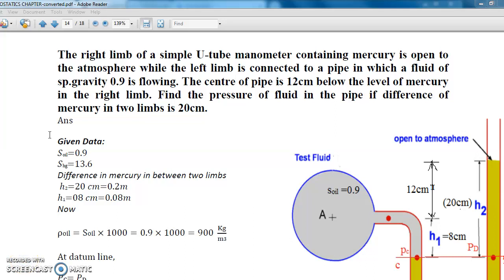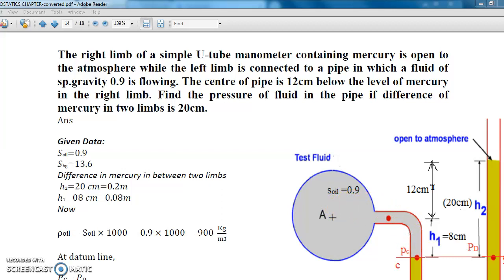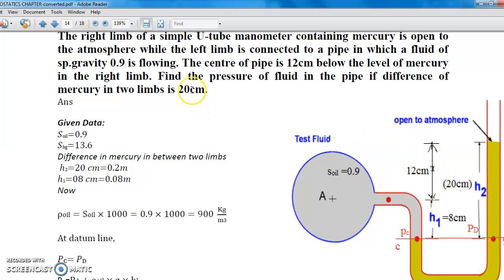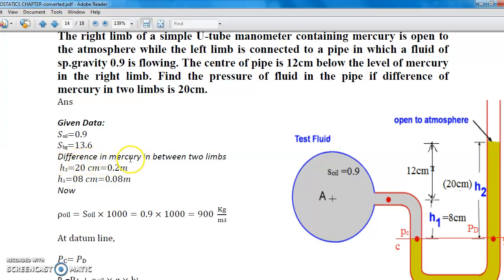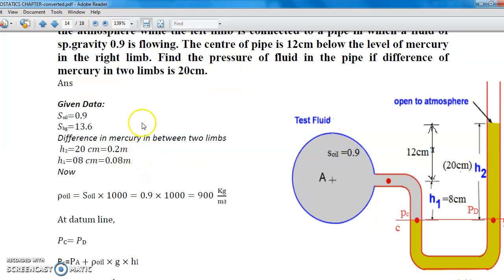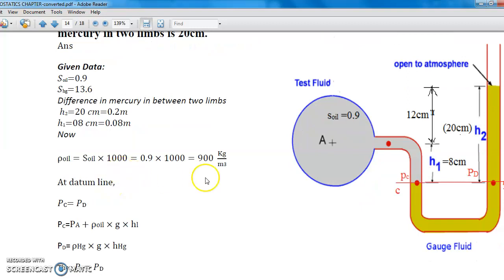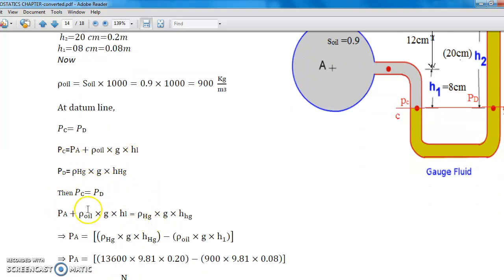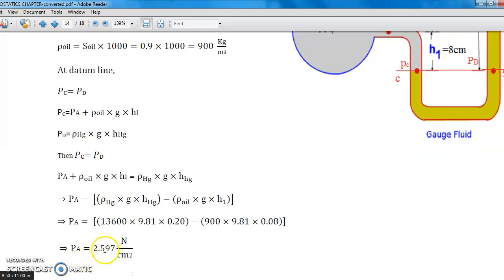3RD SEM ELECTRICAL ENGINEERING ELEMENTS OF MECHANICAL ENGINEERING CHAPTER-8 HYDROSTATICS PART-8